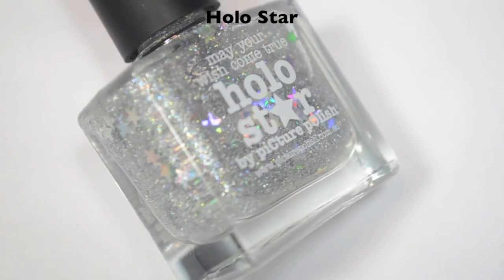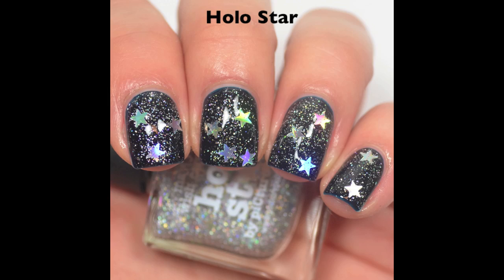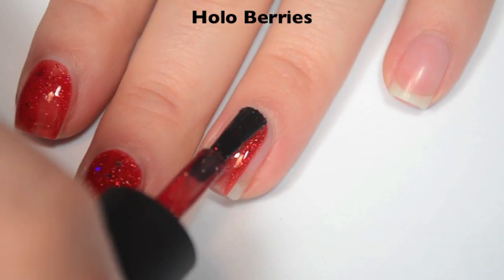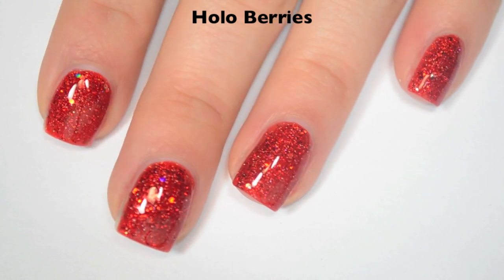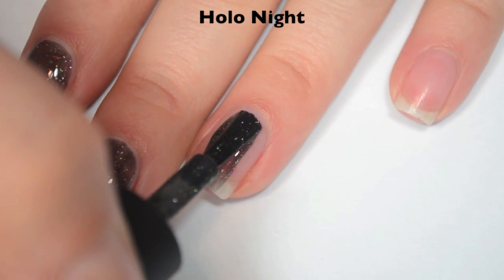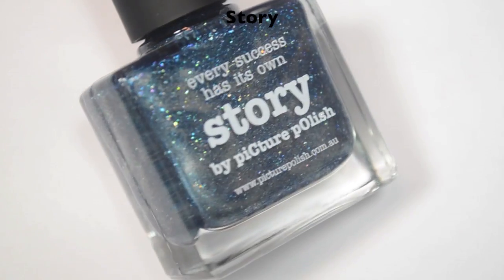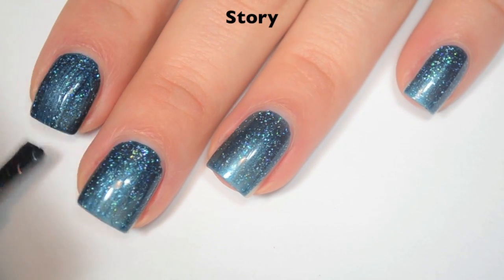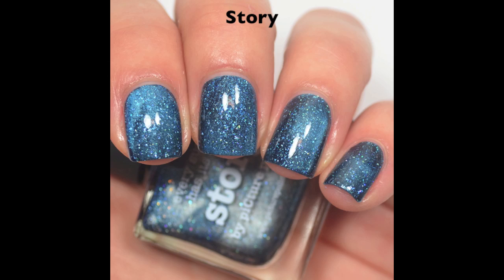Picture Polish - Holiday 2016 | Swatch and Review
Today I have swatches of some new Picture Polish shades!

Polishes mentioned:
Holo Star
Holo Berries
Holo Night
Story

Where did you get the drawers behind you?

- The storage drawers behind me are stacked 3 drawer units that can be found at Michael's craft store. I do NOT recommend them for large collections as they are not sturdy enough for the weight of the polish. The bottoms of the drawers bow and fall out.

- Yes.